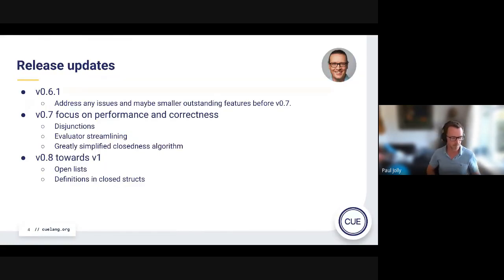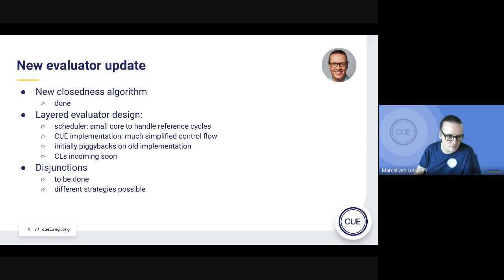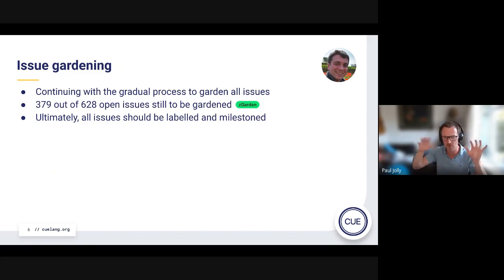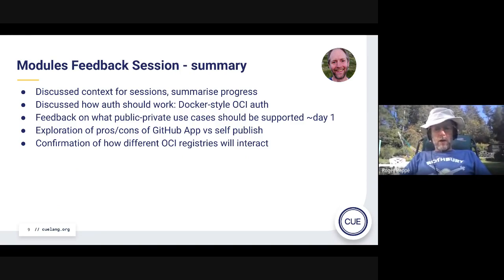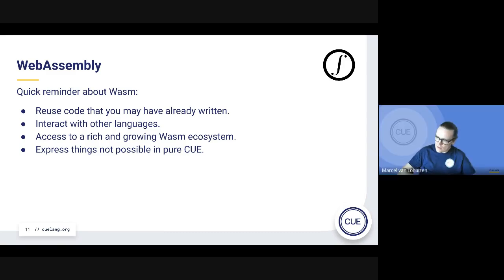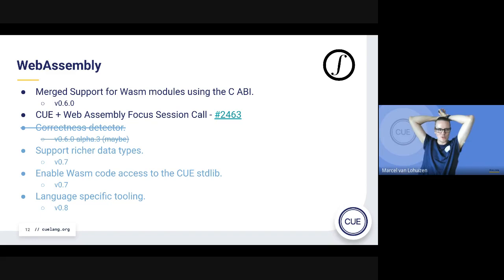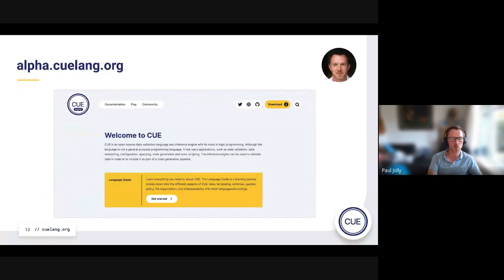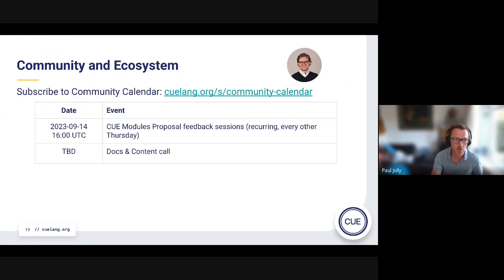CUE Community Call 2023-09-05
A recording of the community call for 5th September, 2023.